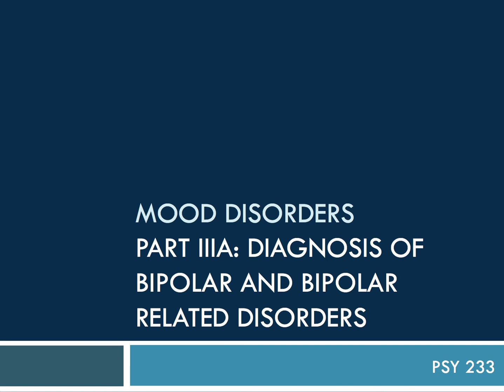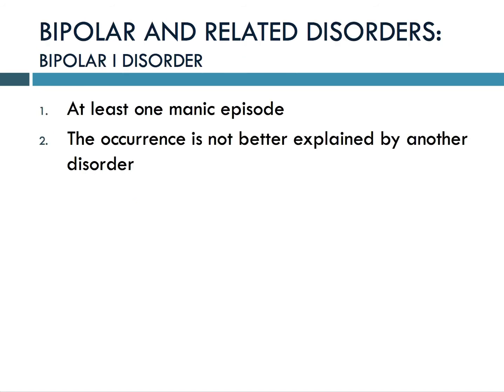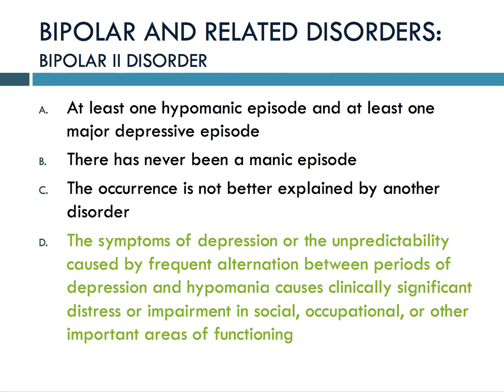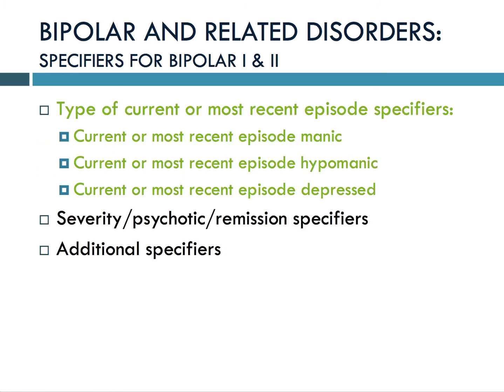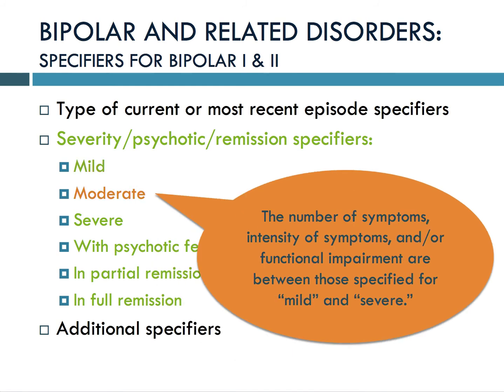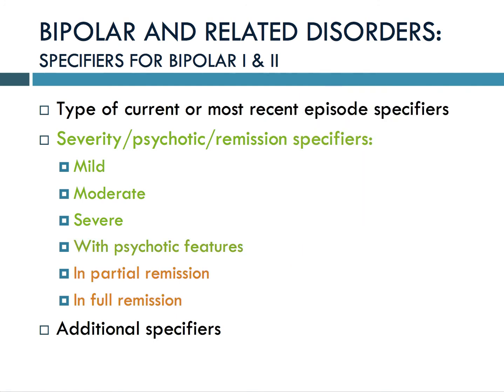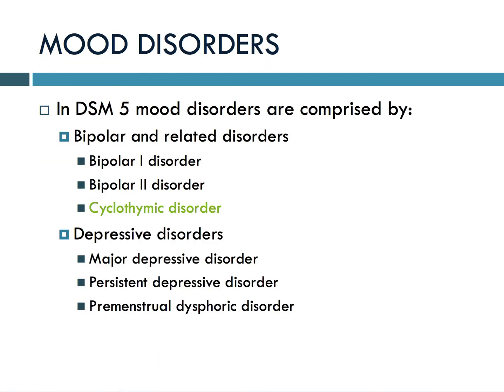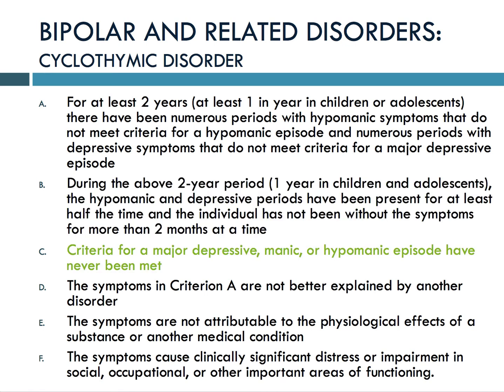PSY 233 Online video 6 1 part 1